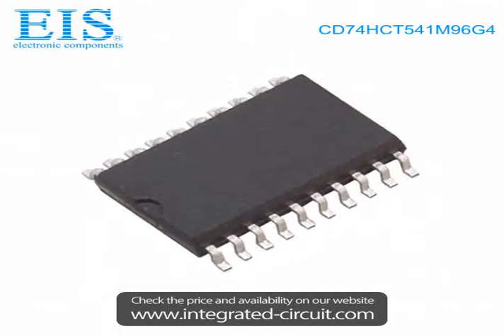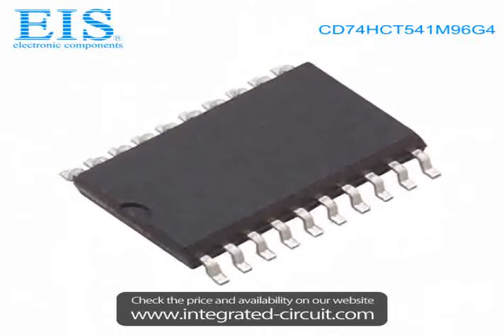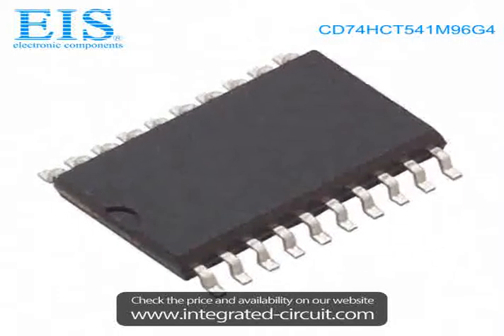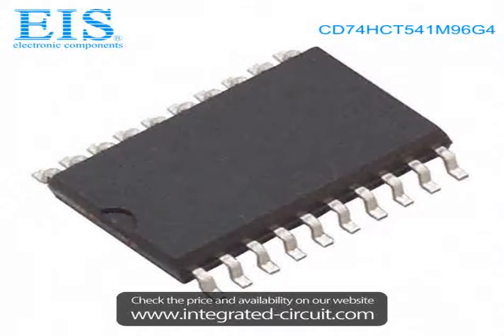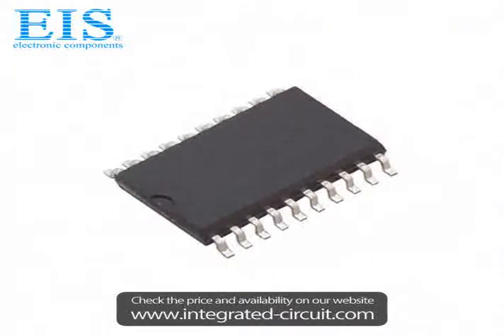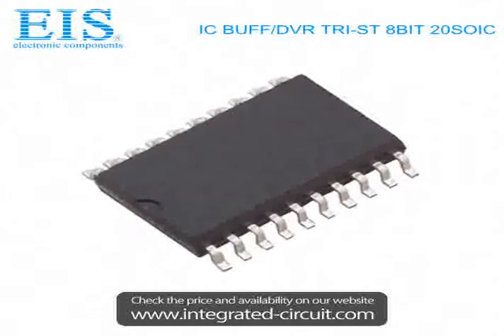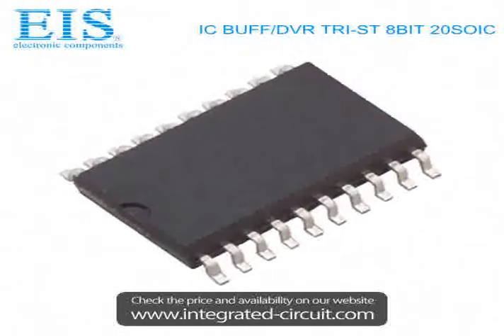Sell CD74HCT541M96G4 of Texas Instruments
We have the stocks of CD74HCT541M96G4 with a very best price, we can ship immediately after order.

Manufacturer Part Number: CD74HCT541M96G4
Manufacturer / Brand: Texas Instruments
Brief Description: IC BUFF/DVR TRI-ST 8BIT 20SOIC

You also can download the datasheet of CD74HCT541M96G4 from our